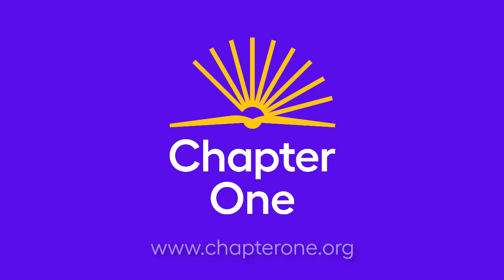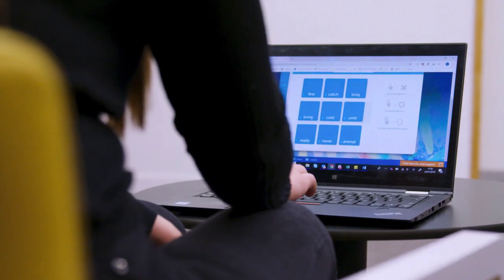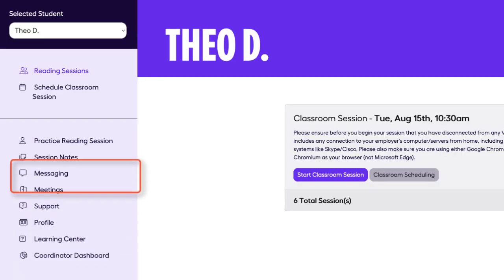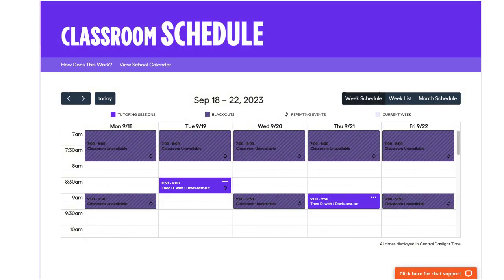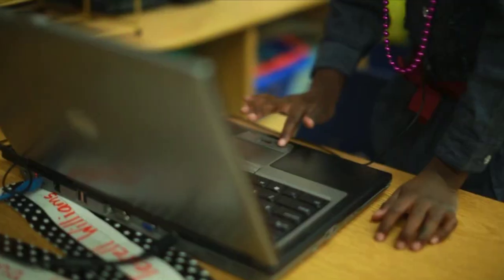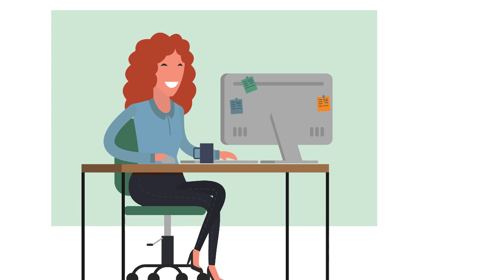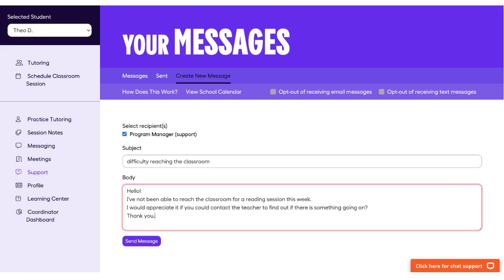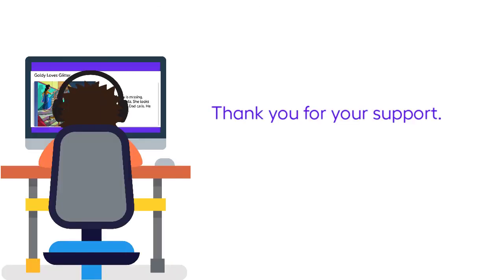Chapter One Basic Training